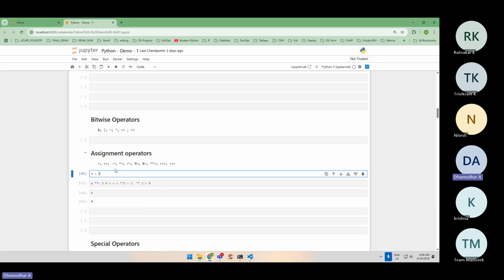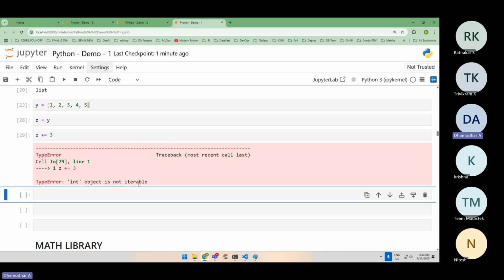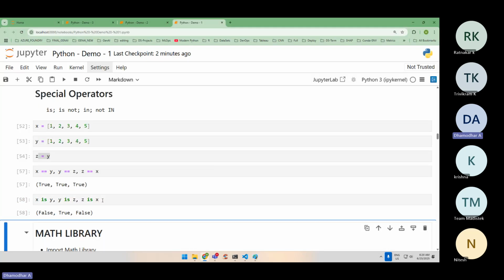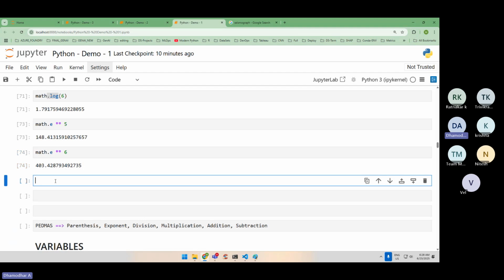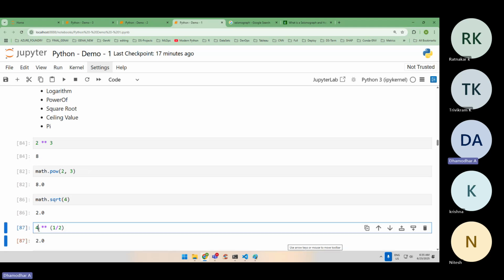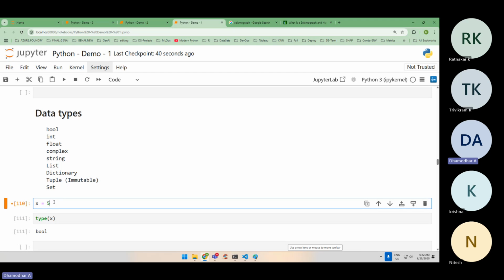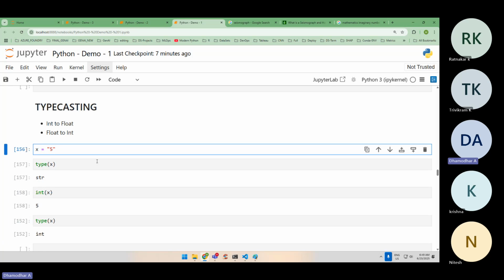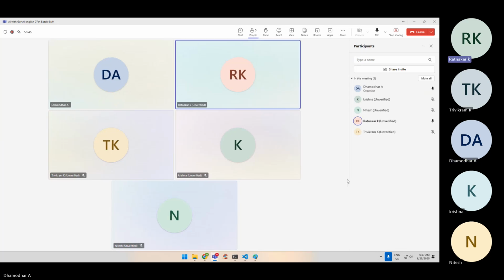Ai with GenAI 02nd Class in english 07th Batch 6AM @23th june 25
Ai with GenAI 02nd Class in english 07th Batch 6AM @23th june 25 || Core Python (Class 2) for AI & GenAI - Operators, Data Types & Maths for ML | VLR Training

Welcome to the 2nd class of our Core Python for AI & Generative AI series, presented by VLR Training! This session builds on foundational Python concepts, focusing on elements crucial for data science, machine learning, and generative AI applications. You'll gain a deeper understanding of Python's power through detailed explanations and practical insights.

We dive into essential programming constructs like assignment and special operators (including the critical is vs. == distinction), explore Python's dynamic data types (integers, floats, strings, booleans, complex numbers), and introduce built-in data structures (lists, dictionaries, tuples, sets). A key highlight is the in-depth discussion on logarithmic and exponential functions, demonstrating their vital role in interpreting data growth and AI models (e.g., earthquake magnitudes). We also cover effective library imports (like the math module), type casting, and discuss the nuances of mutable vs. immutable objects.

This class bridges foundational Python with its real-world application in advanced AI/ML projects.

In this class, you will learn:

Assignment & Special Operators: +=, -=, *=, /=, is, is not, in, not in.
The crucial difference between is (object identity) and == (value equality).
Understanding Mutable vs. Immutable data structures and their implications.
Python's Built-in Data Types: Integers, Floats, Strings, Booleans, Complex Numbers.
Core Built-in Data Structures: Lists, Dictionaries, Tuples, Sets.
Importing Libraries: Using the math module, aliasing, and pip for external modules.
Logarithmic & Exponential Functions: Their importance in data science and AI.
Dynamic Typing and Type Casting in Python.
Connecting core Python concepts to AI/ML projects and Generative AI applications.

Our Courses
👉PowerBI 👉QlikSense